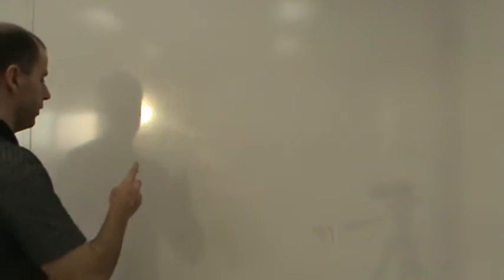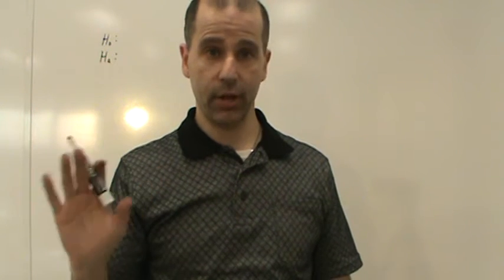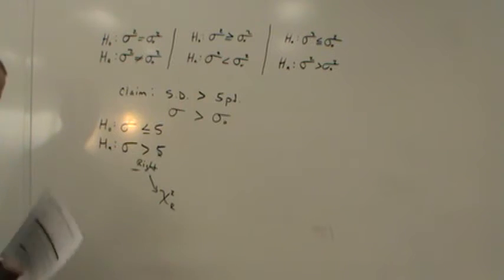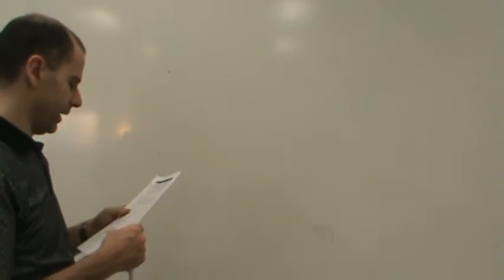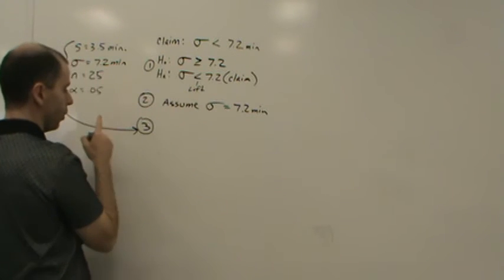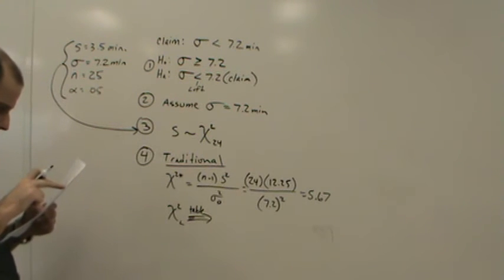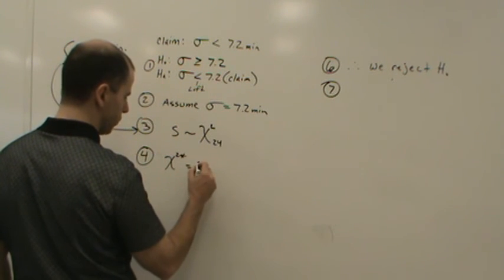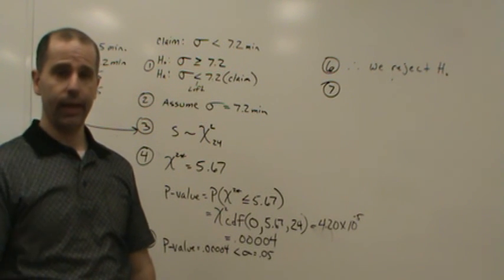StatLecture Ch11 - Hypothesis Tests for a Single Variance or Standard Deviation